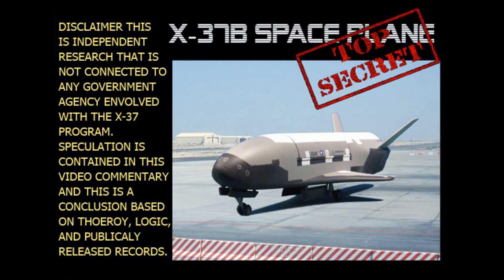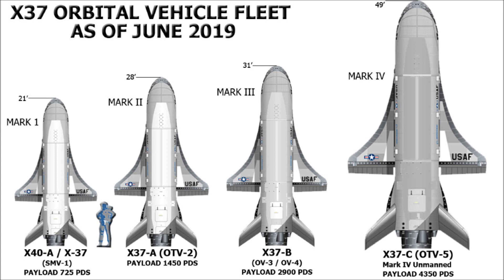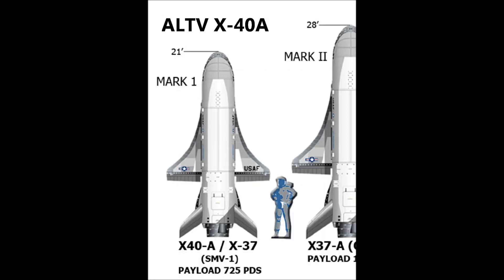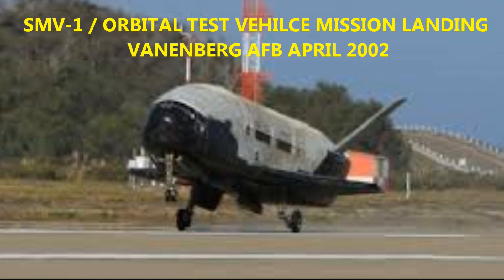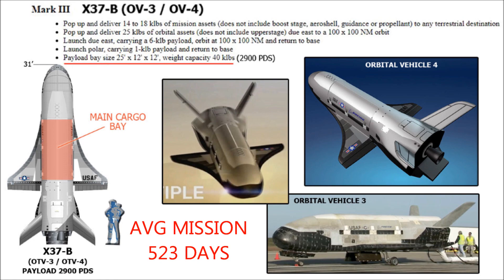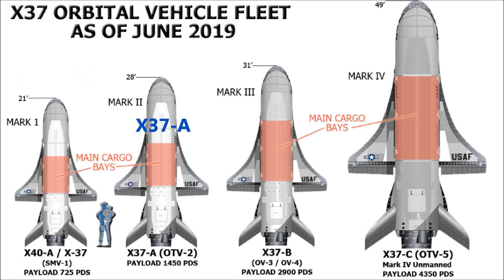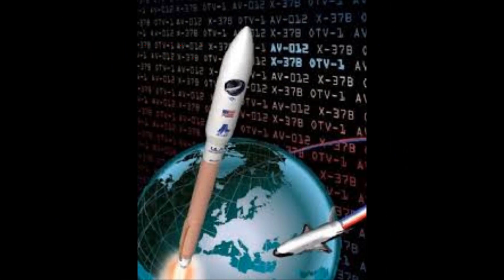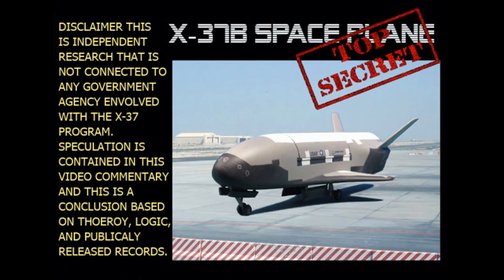X37 Space Program Explained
Orbital Vehicle / Space Plane / aka OP-Wizards / Capabilities, Development, Missions, Project Overview, Objective and History.  (EP 000-X37-38)